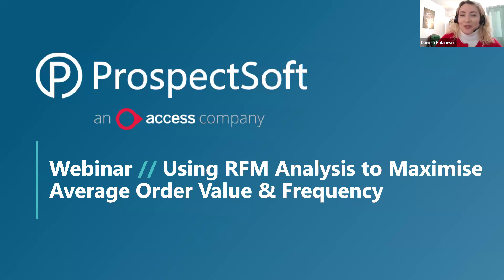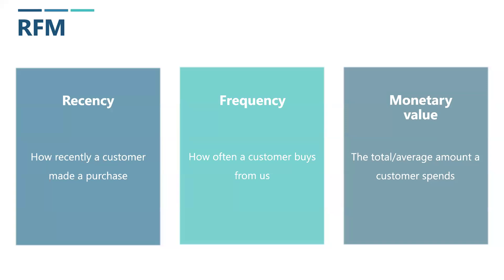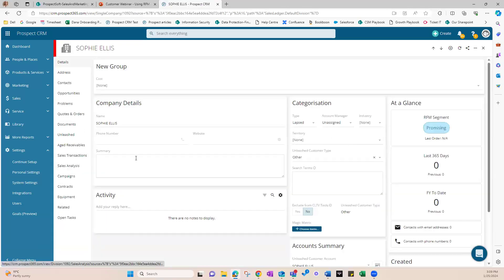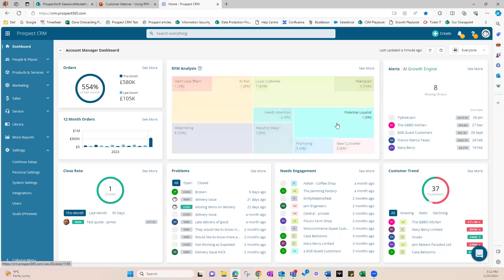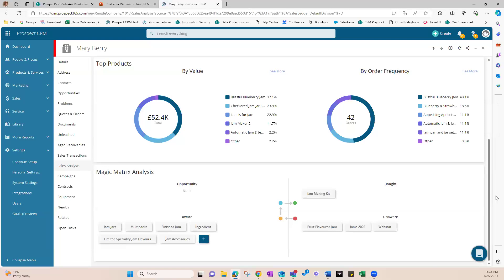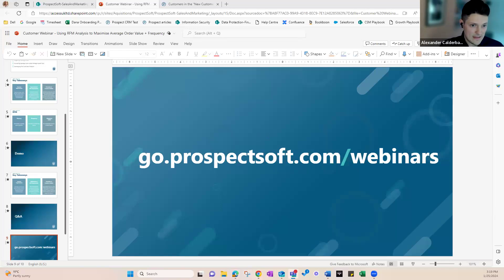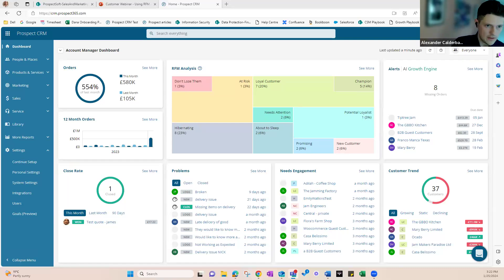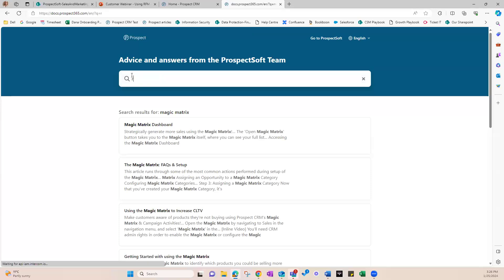Webinar // Series 2: Using RFM Analysis to Maximise Average Order Value & Frequency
[Webinar recorded 25th January 2024]

👋 Meet our Customer Success team in our first webinar of Series 2!

💬 To kick off our second webinar series, we take a deep dive into everything RFM!

✔️ Understanding what RFM is & how it works
✔️ Using the RFM Analysis & Dashboards to understand your customer base
✔️ Targeting missing orders
✔️ Increasing average order value through upsell links
✔️ Leveraging the Customer Analysis

➡️ Head to our dedicated webinars page for all Series 1 & Series 2 webinars